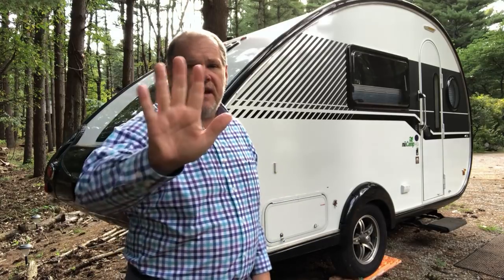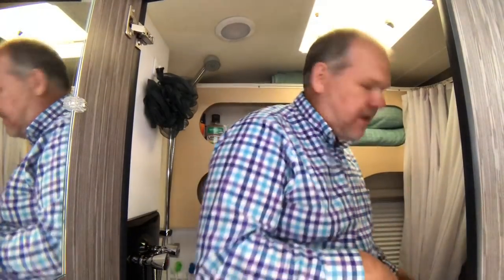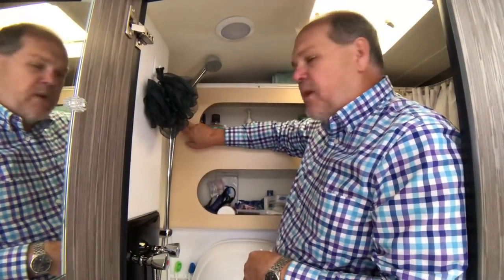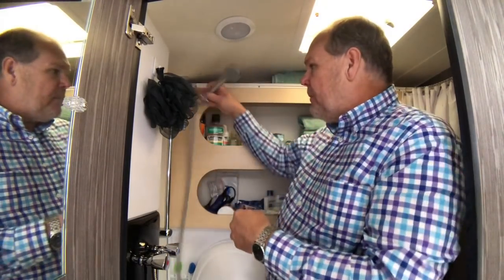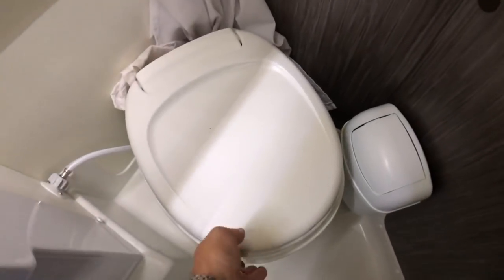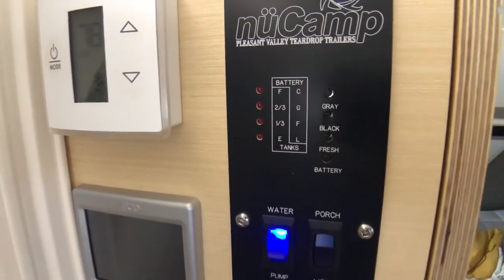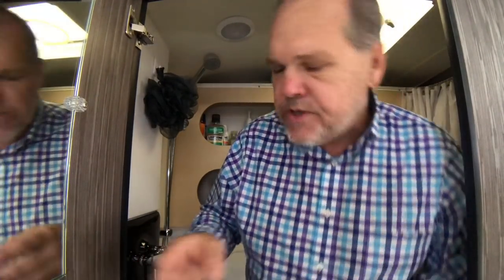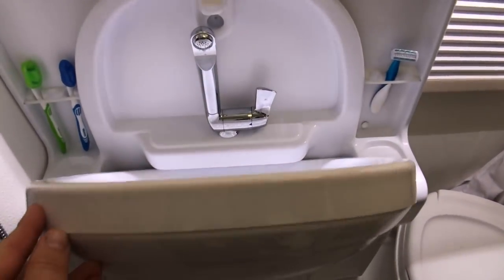Take 5: NuCamp TaB 400 Wet Bath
In this Take 5 Episode, we look at the Wet Bath on the NuCamp Tab 400.  Key components are overviewed including the toilet, sink and shower.

All music by Vexento unless otherwise noted